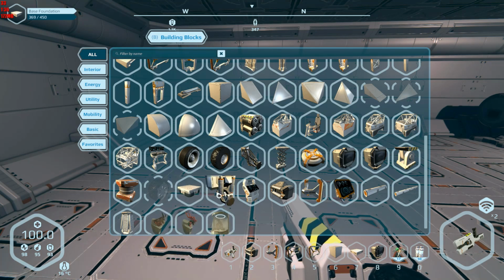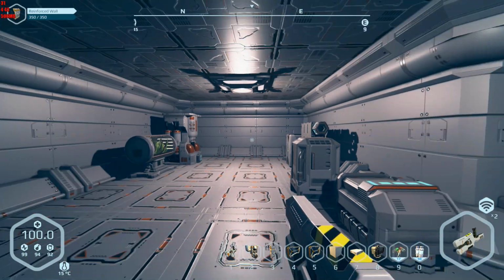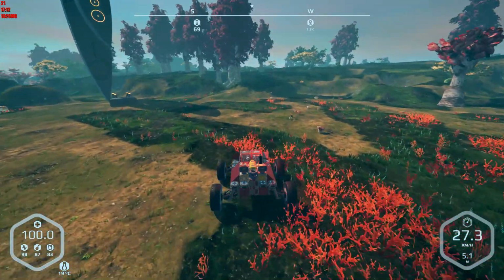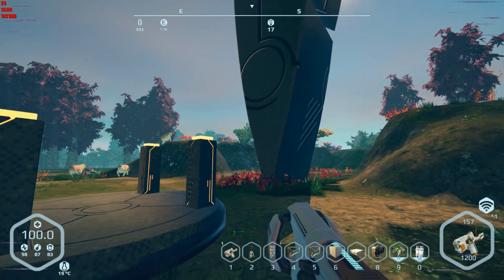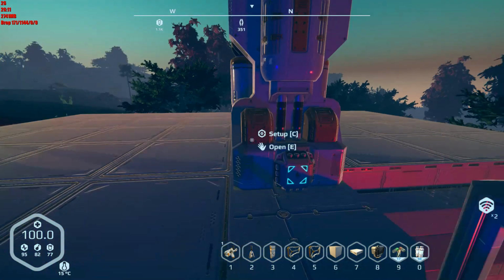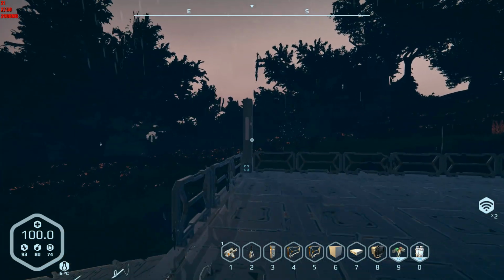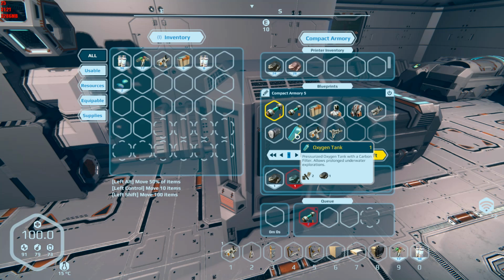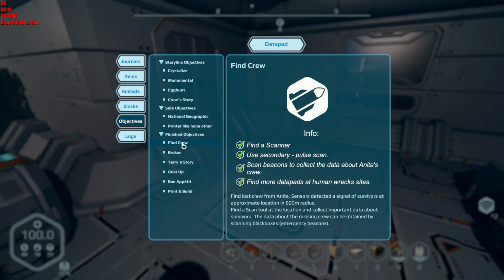Let's Play Planet Nomads seson2 pt.5 Alien Monument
I go and scan the alien monument and get radiation sickness for my troubles in Planet Nomads Early access